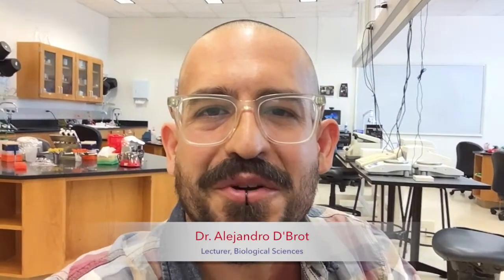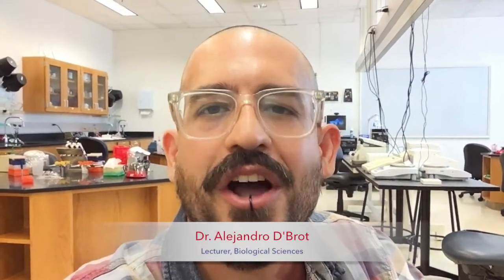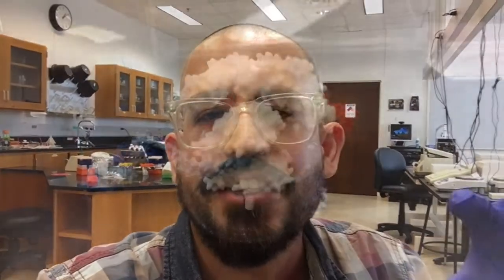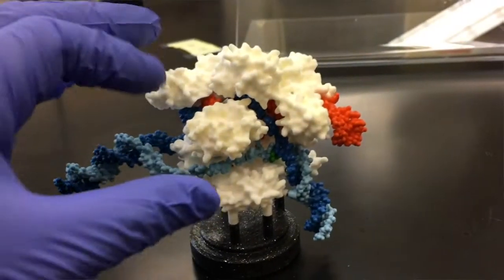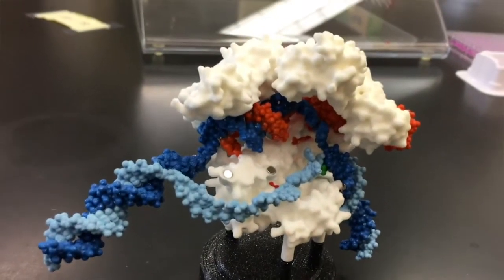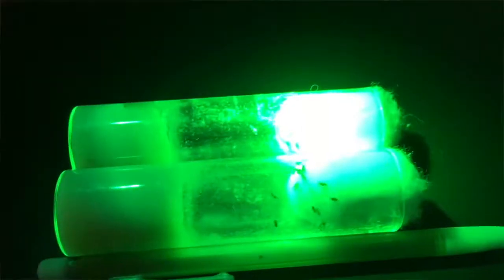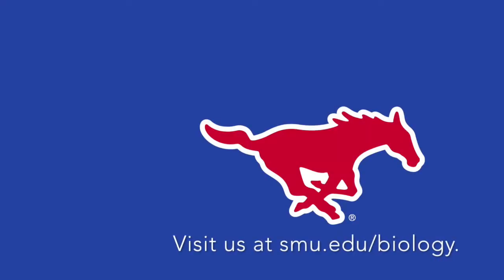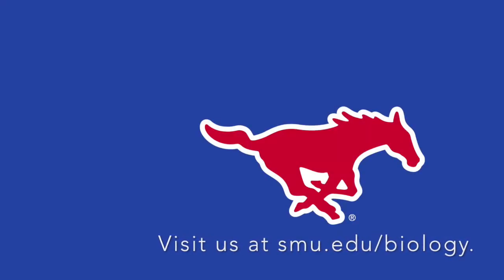Biological Sciences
Learn more about the Department of Biological Sciences with Lecturer Alejandro D'Brot.